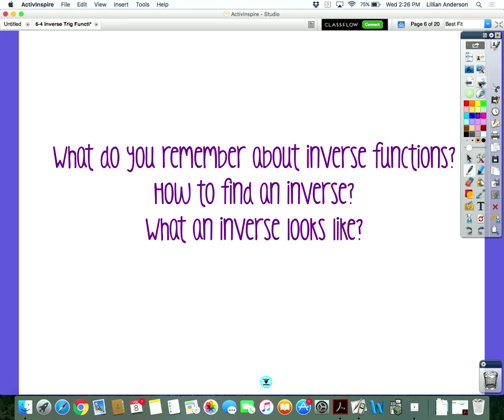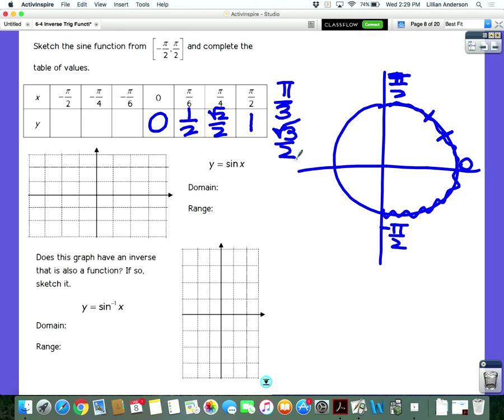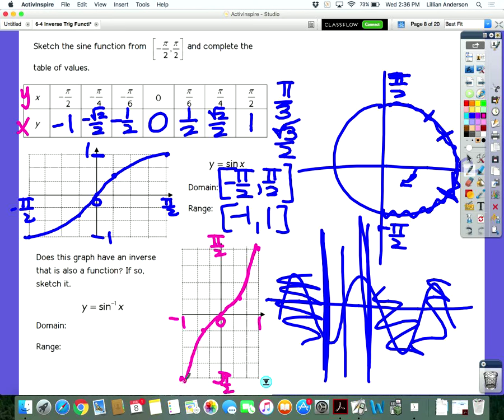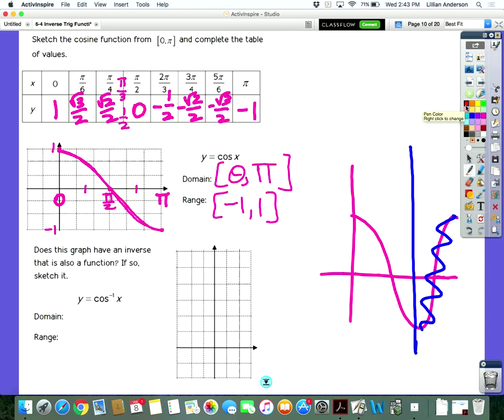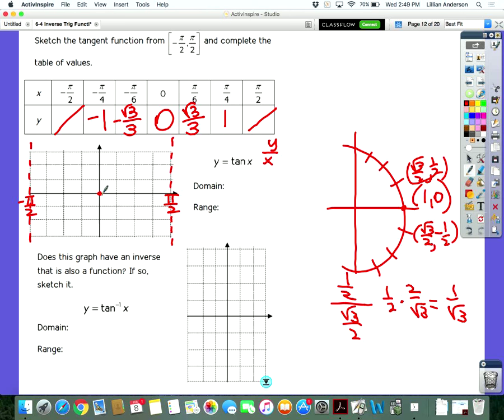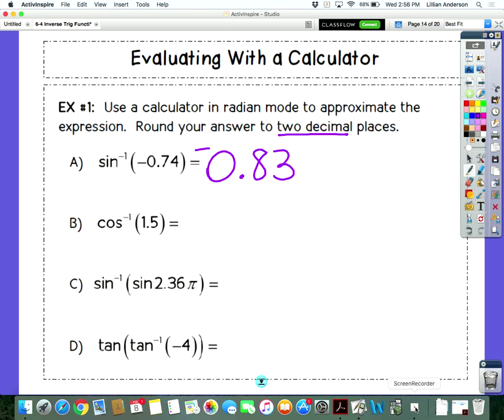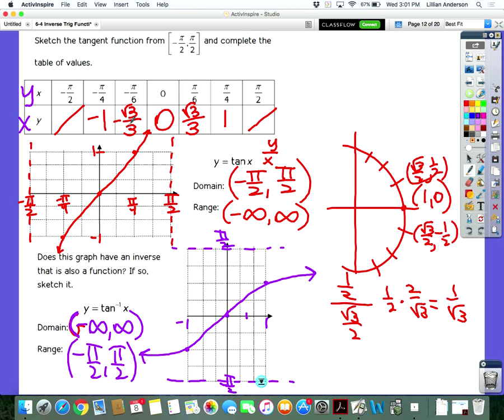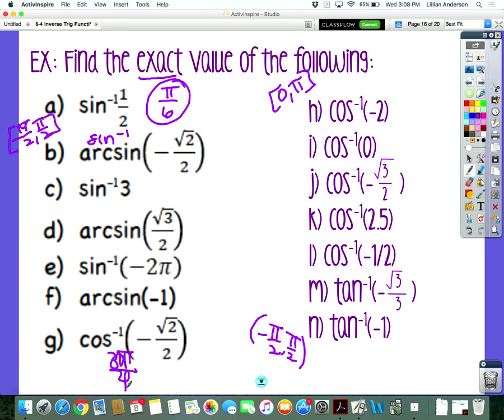6 4 Inverse Trig Functions